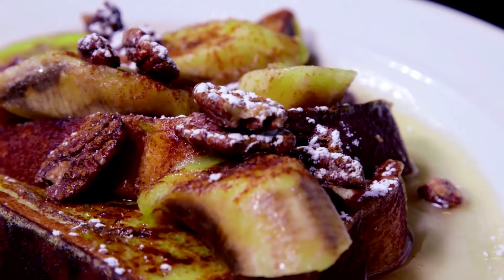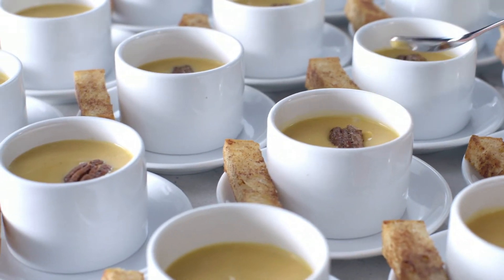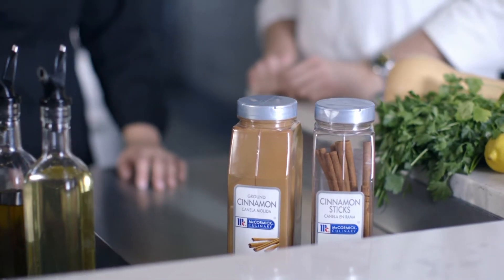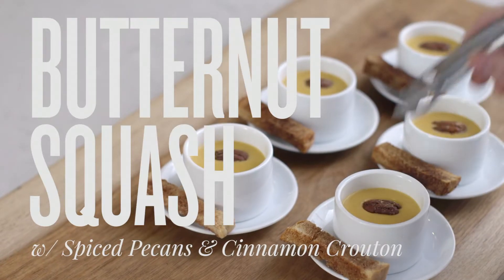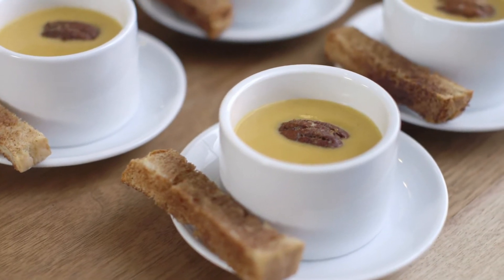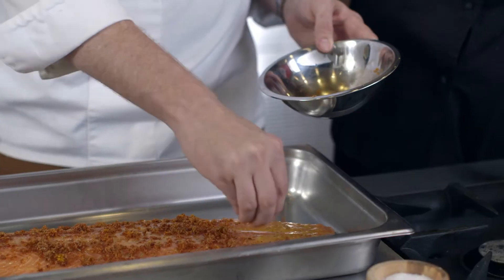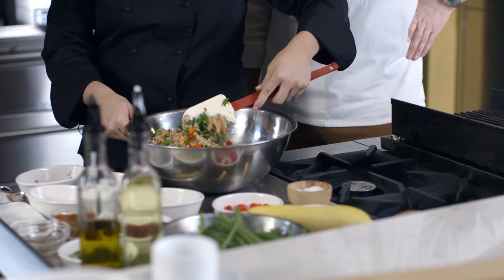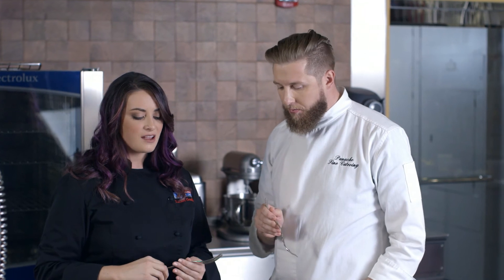Warm Up The Crowd With Cinnamon